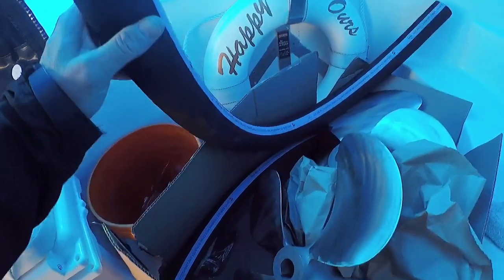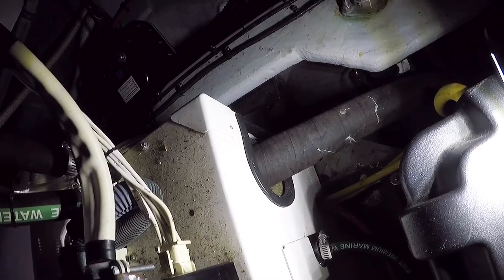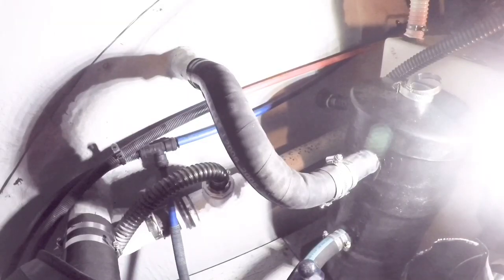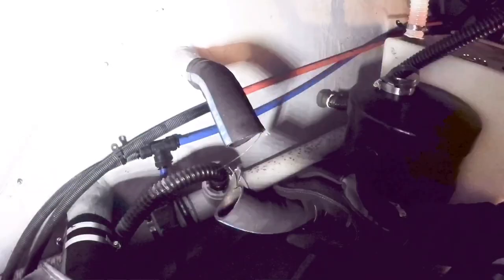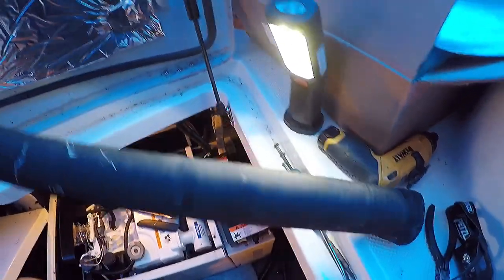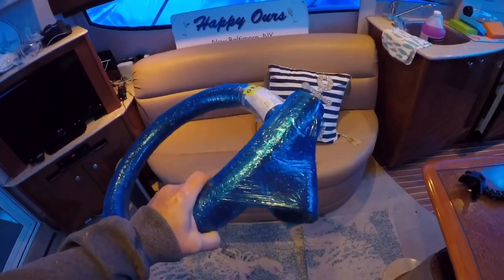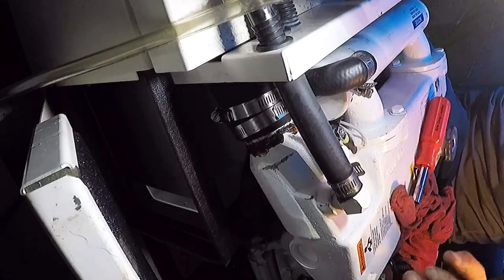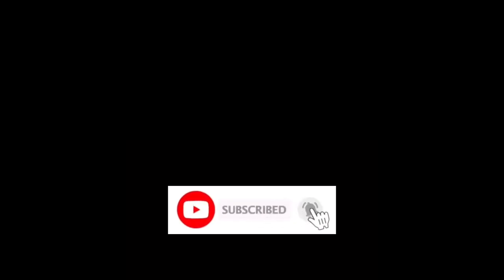Marine Generator Exhaust Hose Replacement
Replacing the exhaust hoses on my Kohler 7.3 marine generator and muffler.

The old hoses were looking ratty on my 2006 Meridian 341 sport bridge.  They are probably original and time for change out.  Unfortunately this job was not easy.  They are hard to reach and even harder to remove thanks to unnecessary adhesive placed on them by the manufacturer.  Add to that I ordered the wrong size hose and the 1 hr repair takes 2 days and 6 hours later.  My loss is your gain - learn from my mistakes!

5’ 2” diameter exhaust hose.
2’ 1.5” diameter exhaust hose.